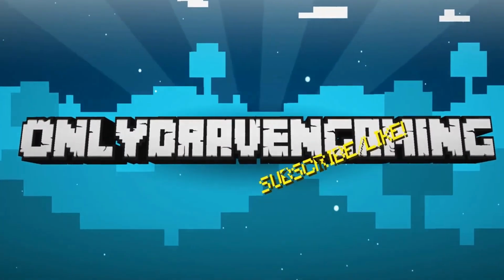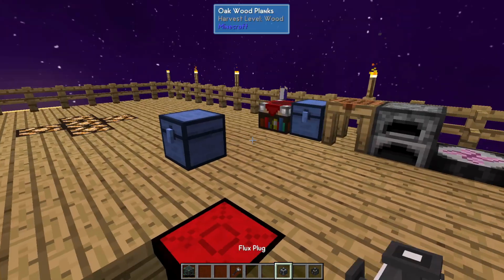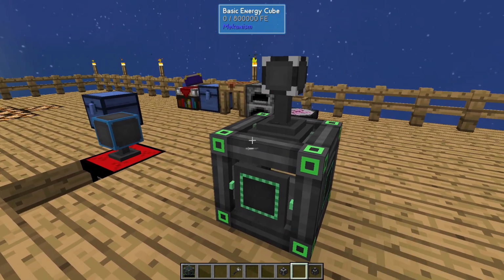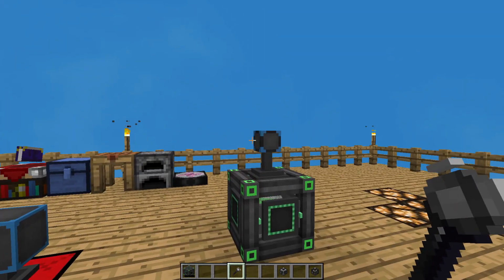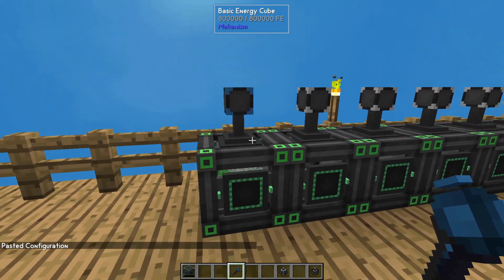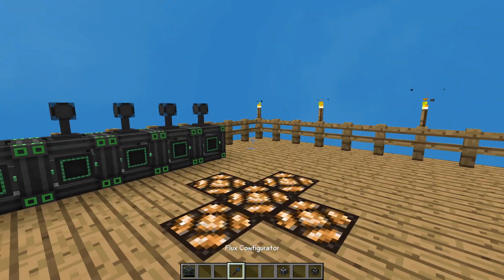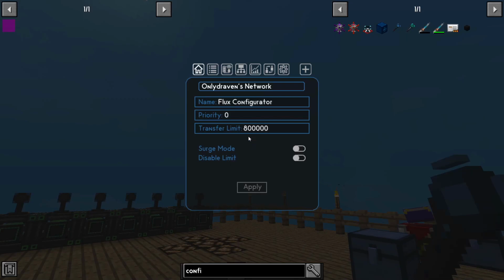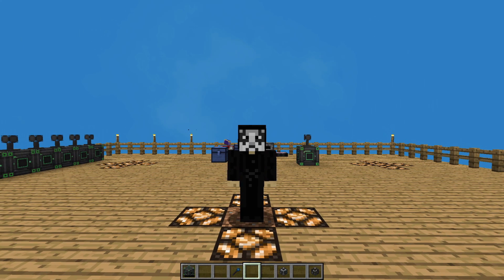Minecraft - Sky Factory 4 - How to Make and Use a Flux Configurator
In this Minecraft Sky Factory 4 tutorial shows how to make and use the Flux Configurator from the Flux mod.